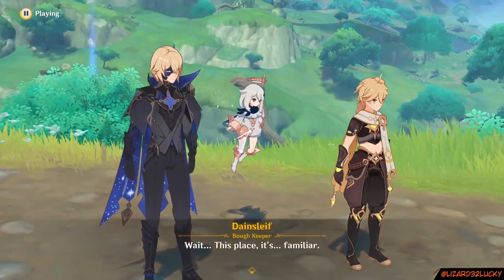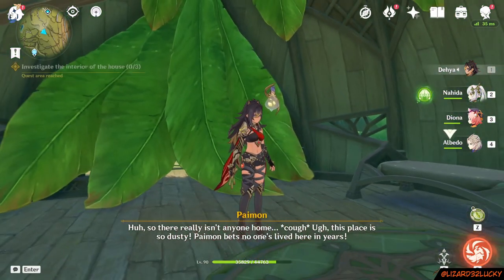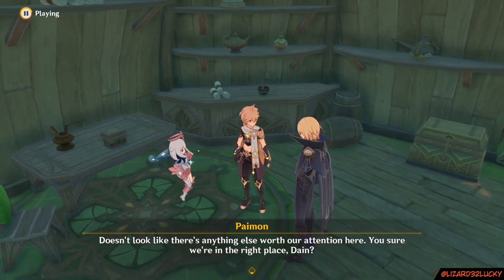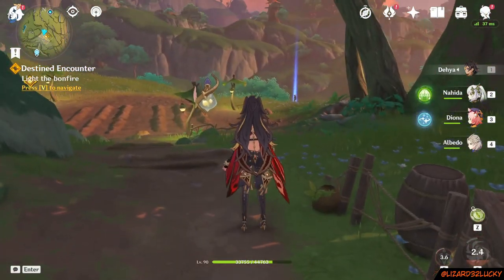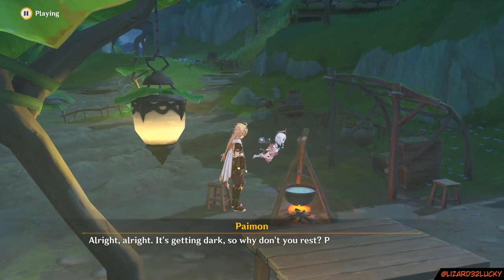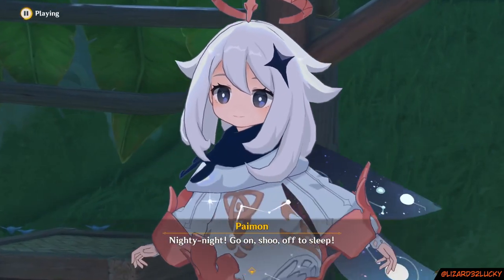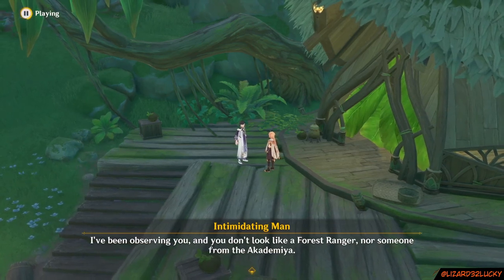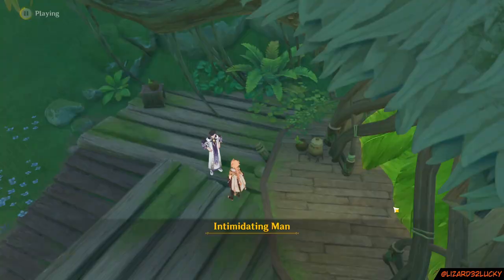Caribert? Genshin Impact Archon Quests CH 3 83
Ps my channel is not for 13 years or below,sorry go to YT kids it exists for a reason tho

My store-  Snake CLaw  -Teespring ,buy or share to others

This video and all of my videos are ONLY for audiences 16 and older. If you are 16 and under, you are not allowed to watch this video. You should not be on Youtube in general. Legal guardians/parents, please do not let your children be on Youtube or watch this video at all since it is ONLY for people 16+.
Youtube kids exist for a reason